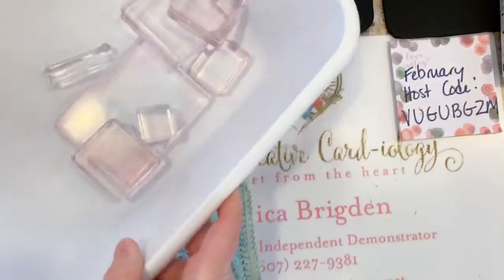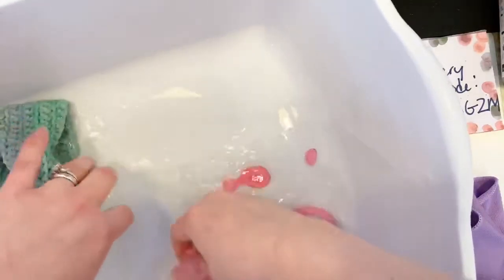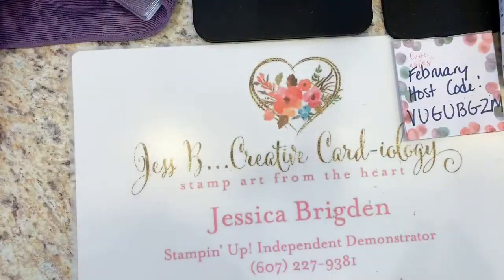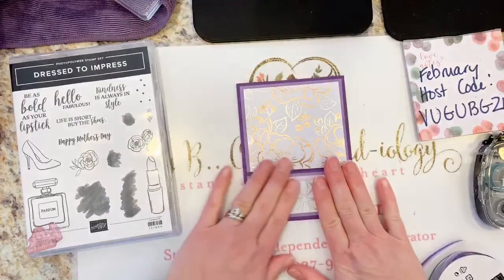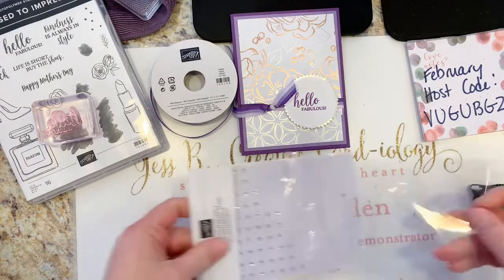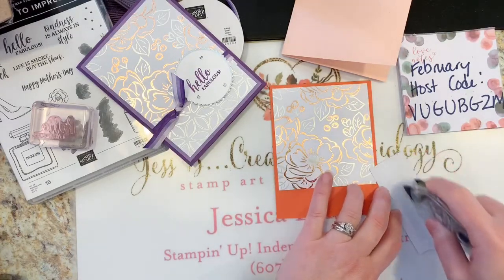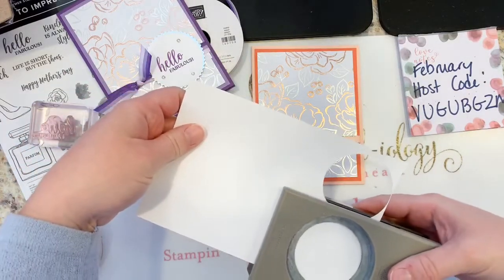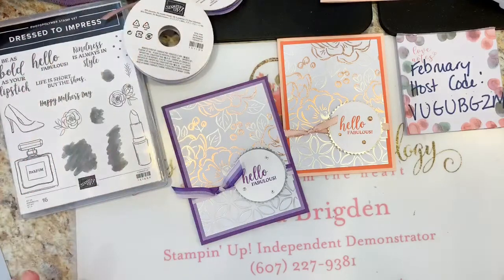From the Heart Friday 37: Stampin’ Up! Flowering Foils Cards & How to Clean Your Stamps & Blocks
From the Heart Friday
Session 37: Tips for Keeping Your Stamps & Blocks Clean, and Fabulous Flowering Foils Cards

February Host Code:  VUGUBGZM

Receive the Demo Design Dream Team 16 Project Tutorial Bundle Free with your $35 Order!

Choose a Free Sale A Bration Item with your $50 Order!

Receive all of the above + one of my 8 Card Kits Free with your $75 Order!

Get the Little Ladybug Host Set Free with a $300 order or party!